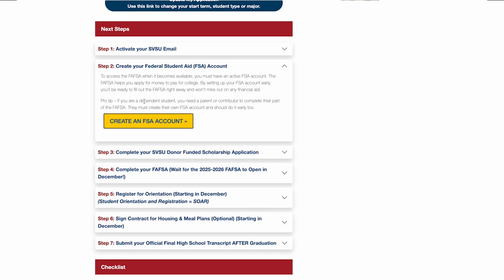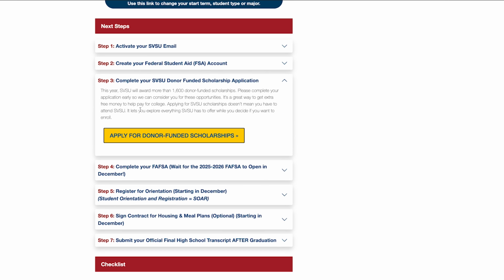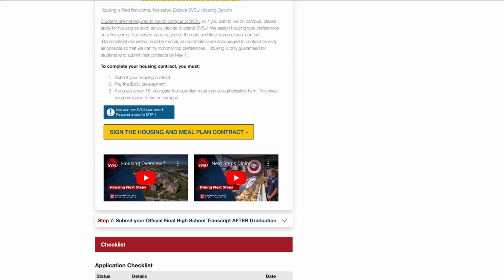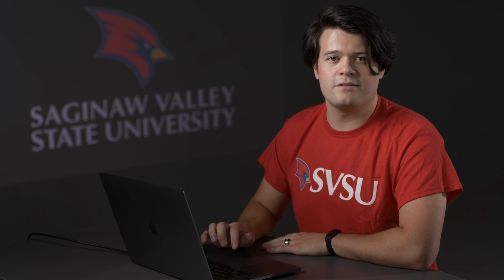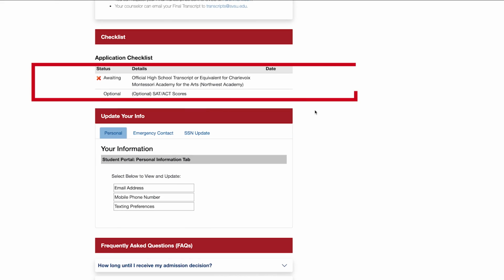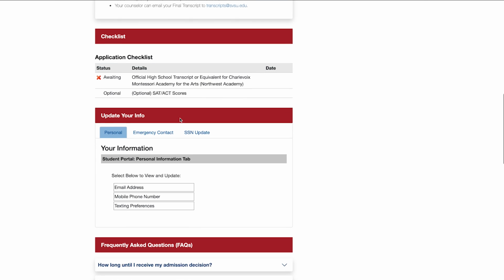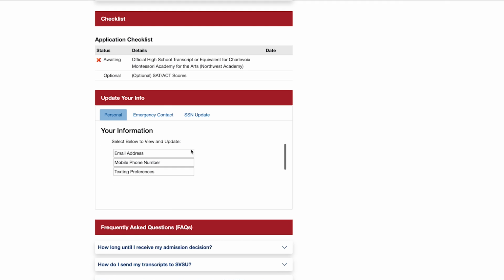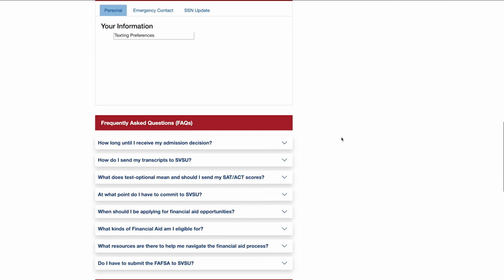Admissions Portal Walkthrough